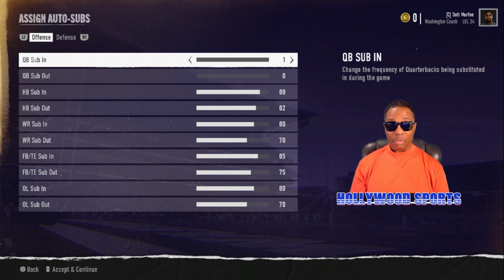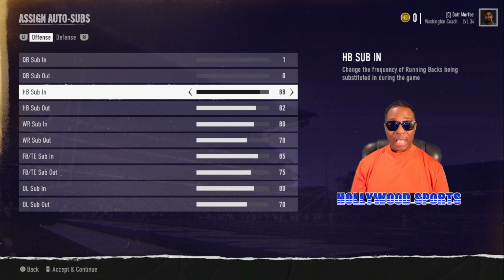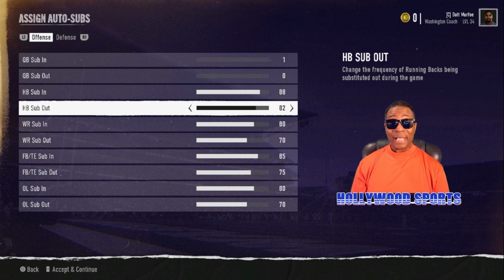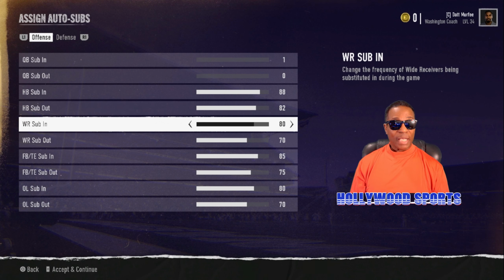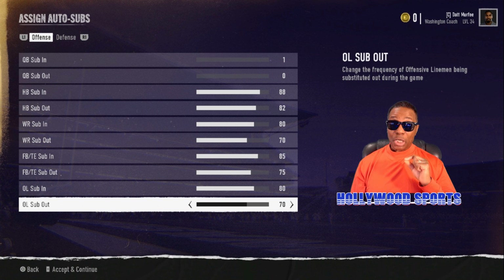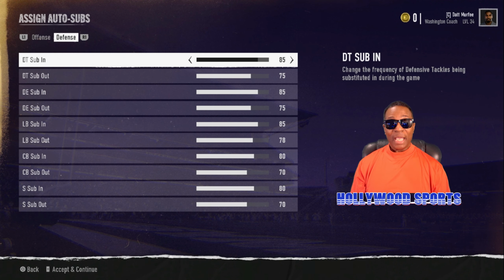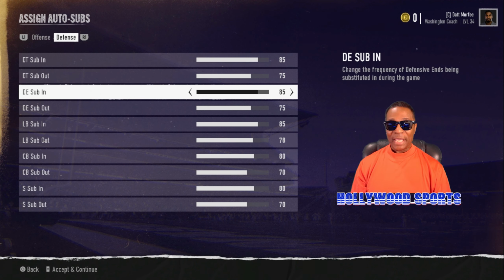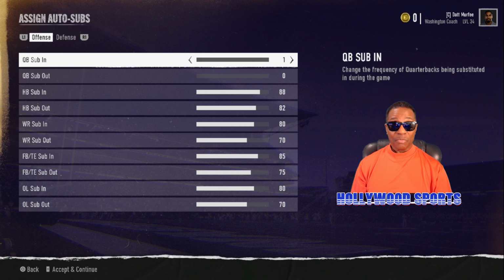Stop Giving Up Sacks - The Best Offensive & Defensive Auto Subs Settings For College Football 25